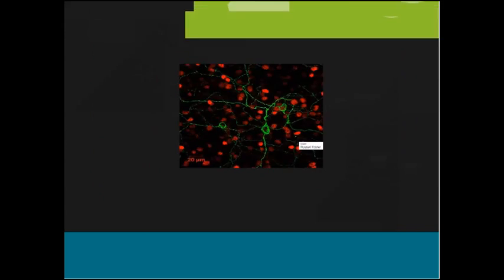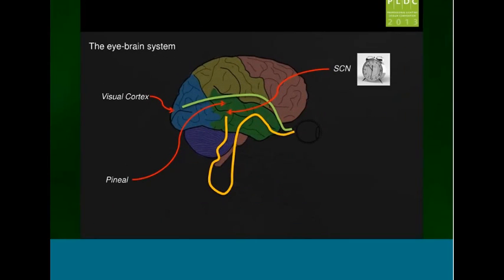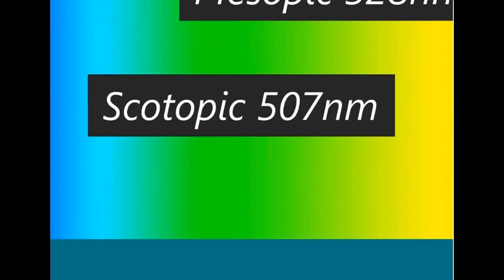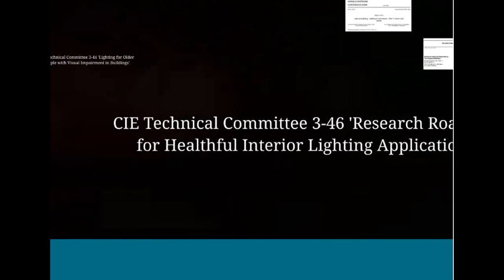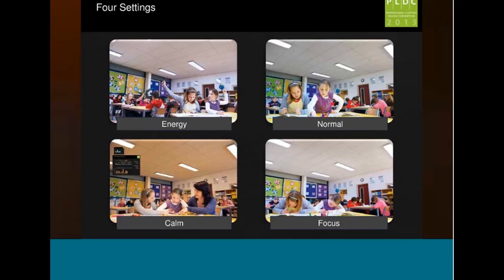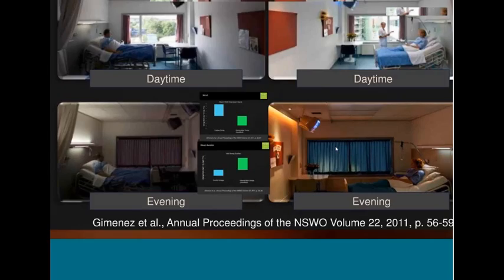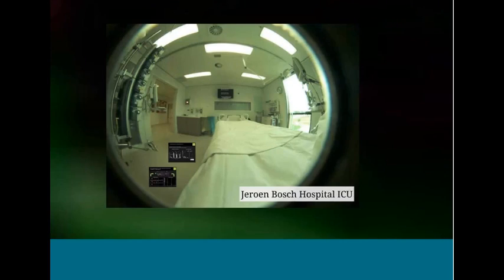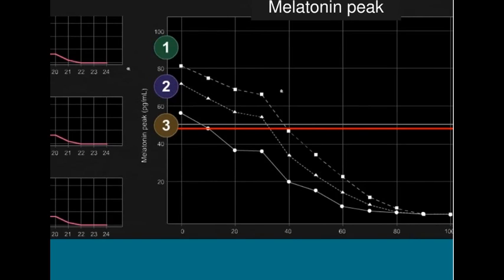Beyond Visual - Non-image forming light (Matthew Cobham)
Watch the video in which Matthew Cobham talks about
the role of Non image forming light.

• RIBA accredited material

Find more information about the Lighting University webinars